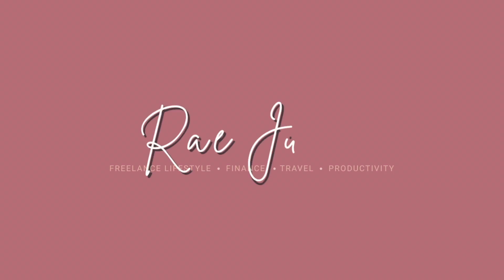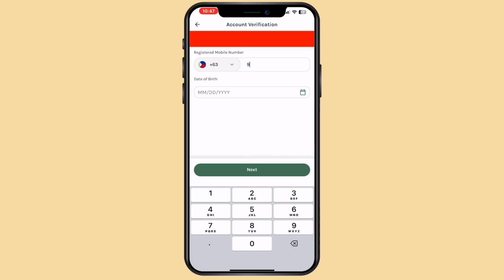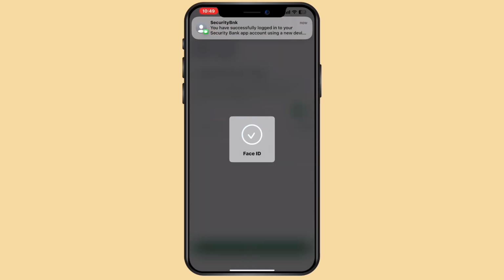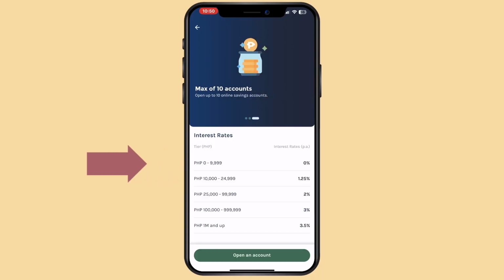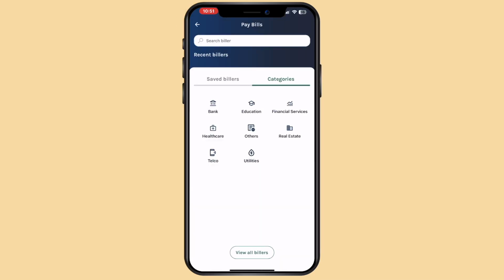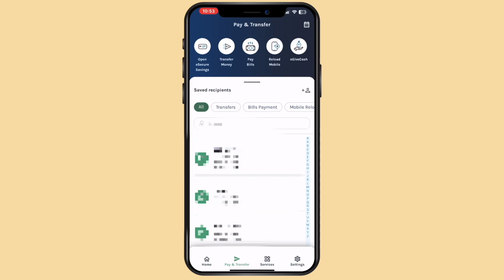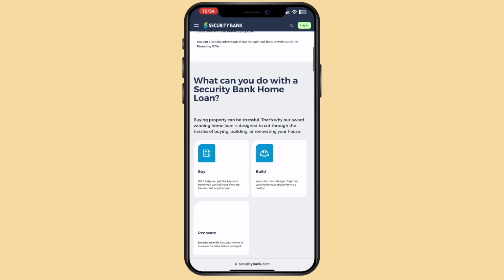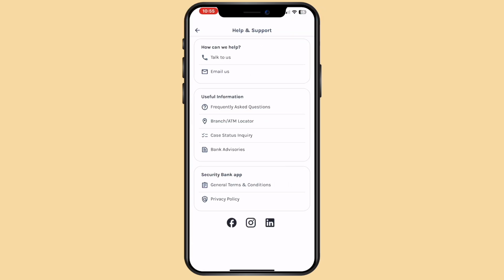Security Bank | New Mobile App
Navigating the new Security Bank Mobile App.

INTRO MUSIC
♪ Sunset (Prod. by Lukrembo)